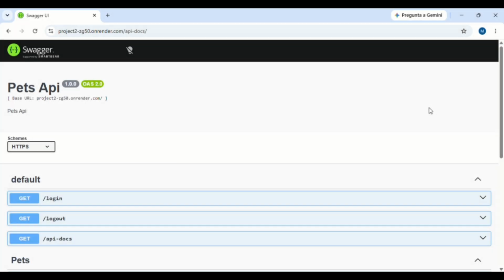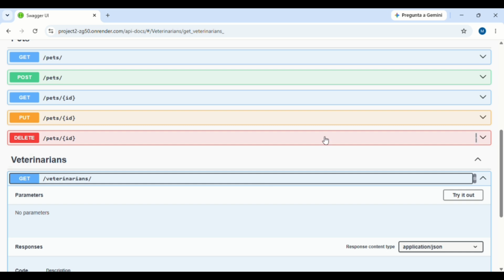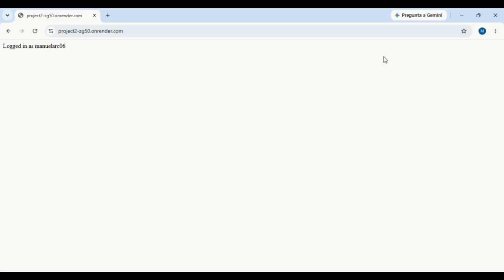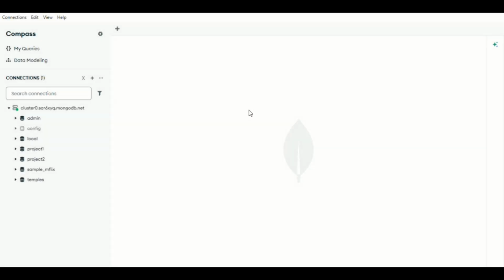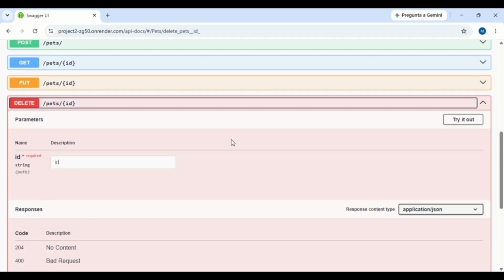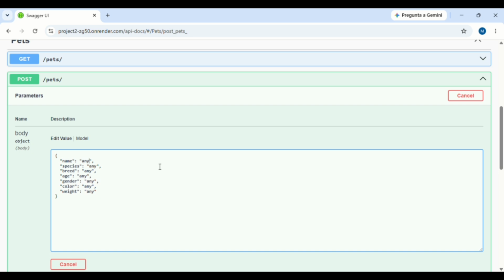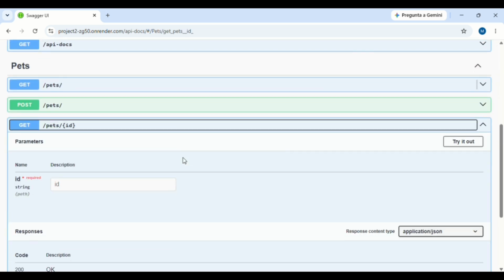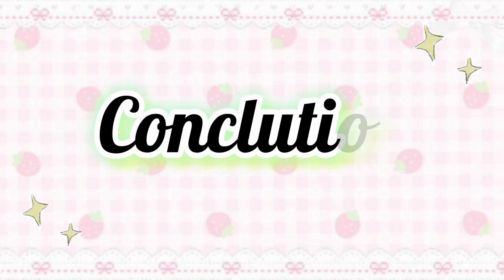CSE - 341 Web Service Project 2 Part 2 Authentication